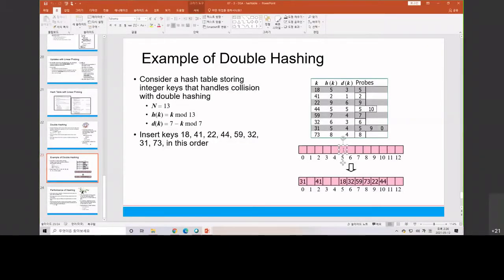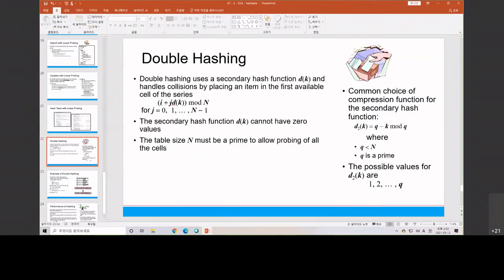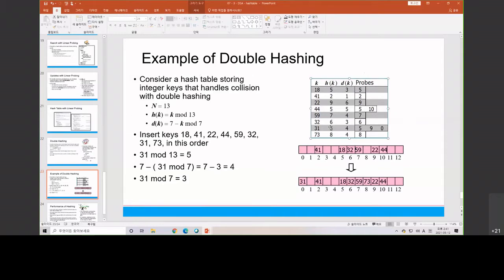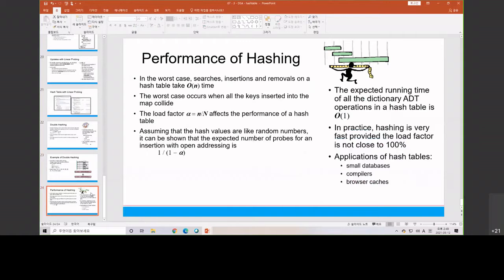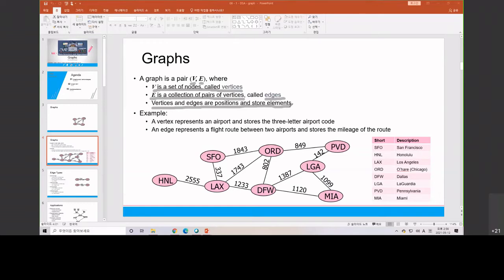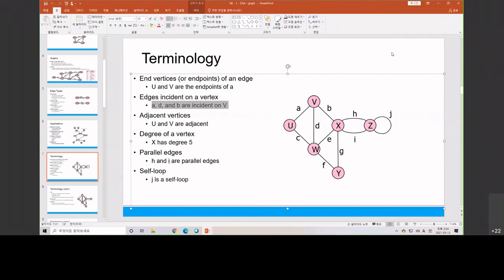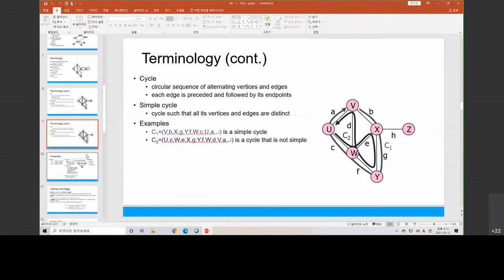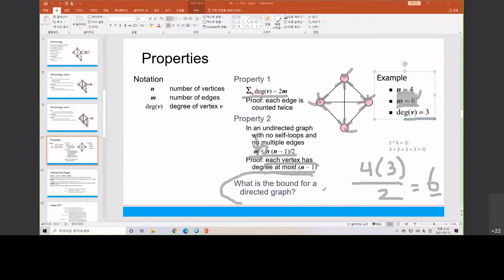[2021_05_12][Week 11] - DSA - Hash Table + Graph